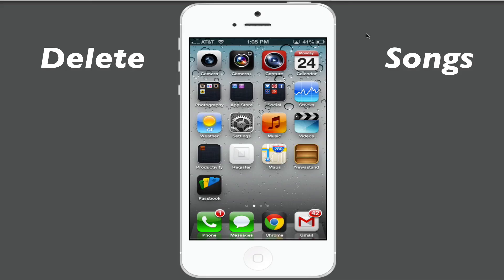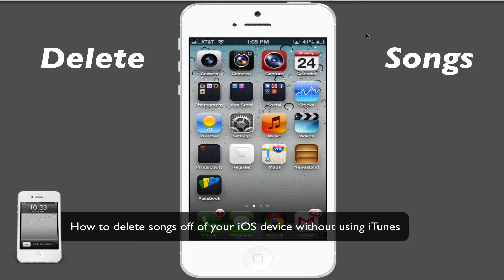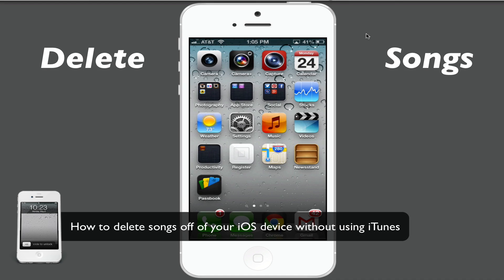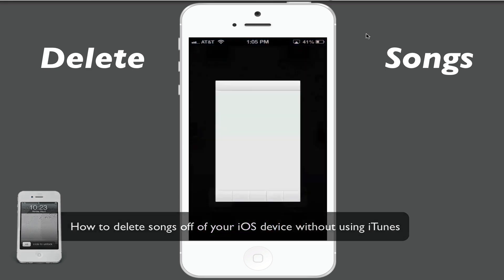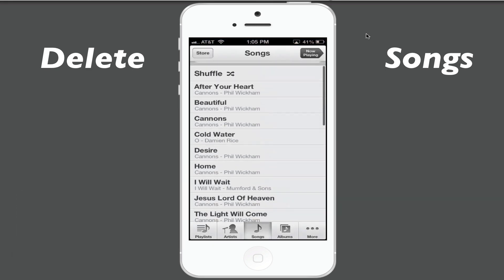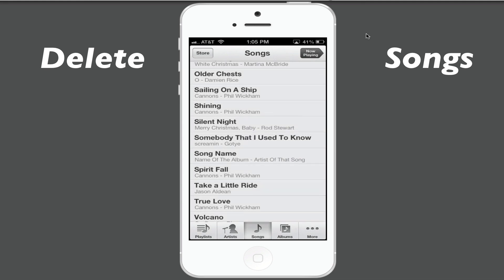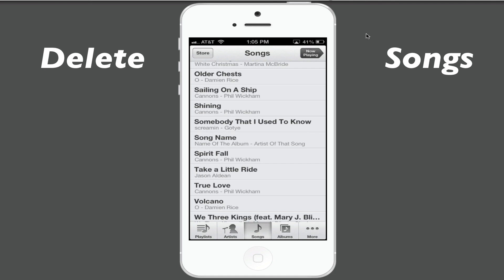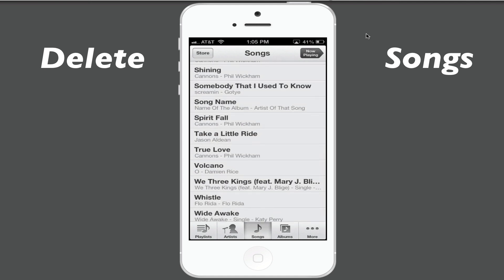How To Delete Music On Iphone and Ipod Touch Without Itunes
In this video I show you how to easily delete songs from your iPhone, iPod, or iPad without connecting to iTunes.

All you need to do is access your song list and swipe your finger from the left to the right on the song you want to delete and then press the RED DELETE button! This will remove the song from your iOS device

dmporter74